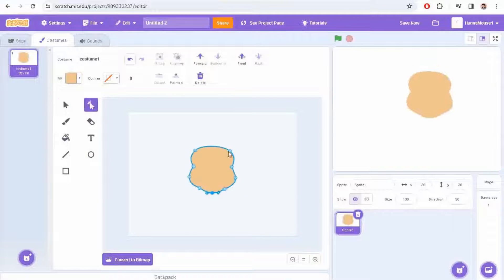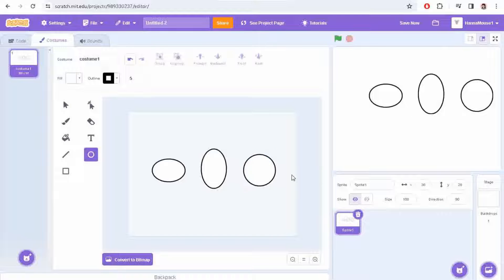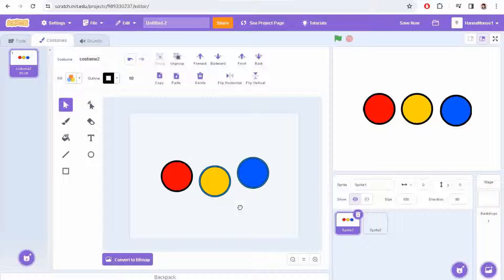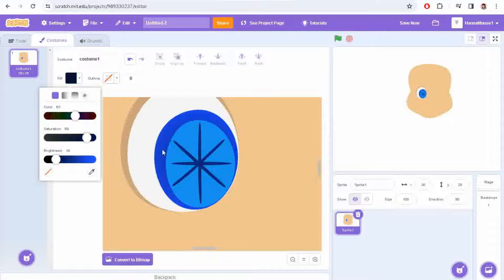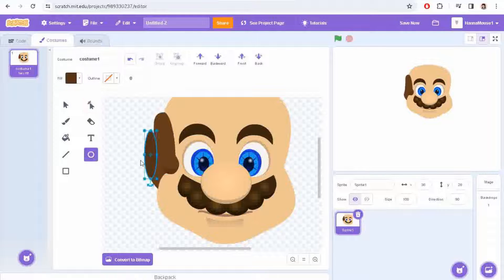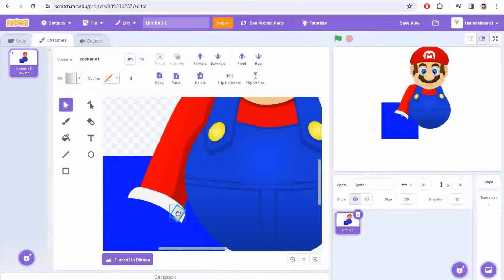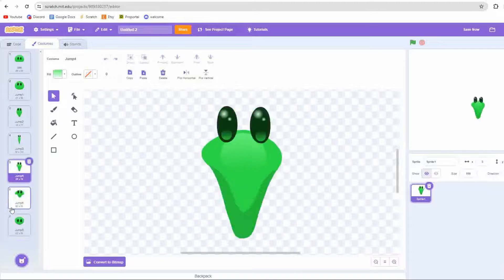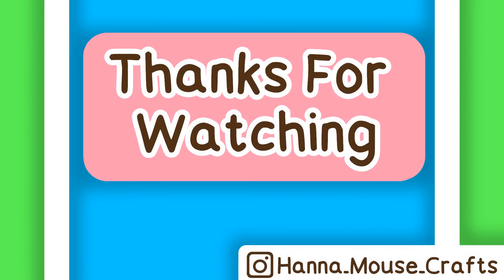How to use the Scratch Vector Editor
Hey everyone! Welcome to a video that you guys requested in a recent poll for a Scratch Vector Editor tutorial. I hope you find it useful!